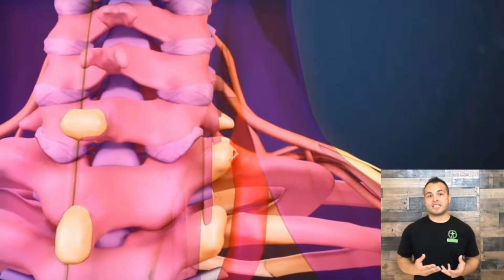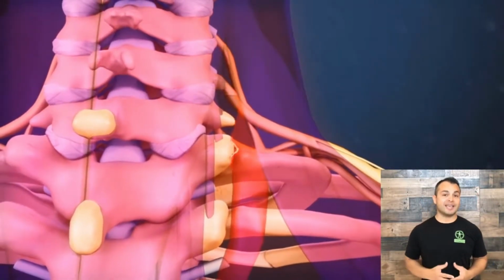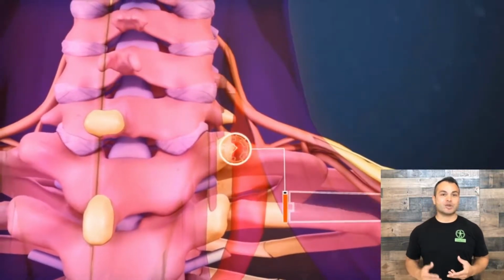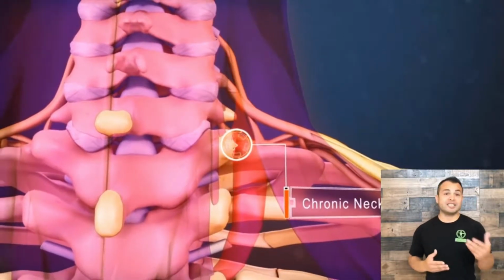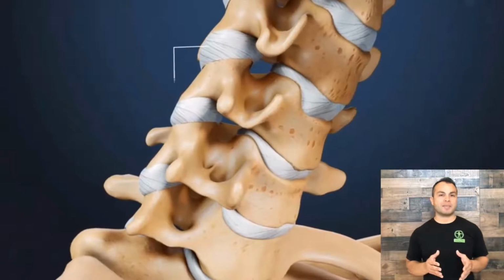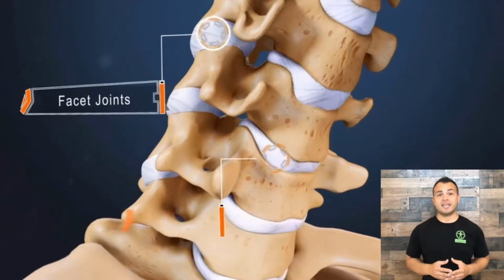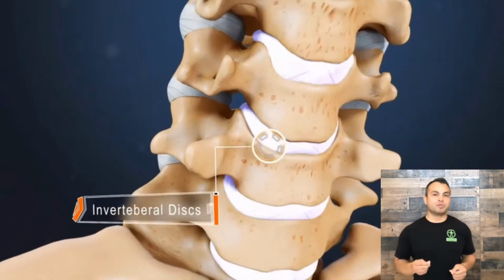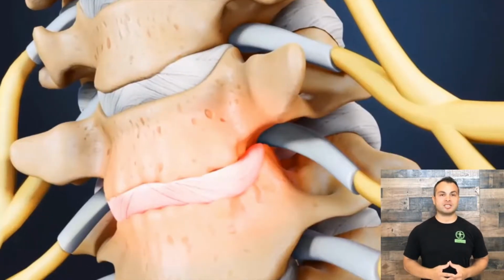Austin Chiropractor Discusses What Causes Neck Pain?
Austin Chiropractor Dr. Daniel discusses the causes of neck pain and what you can do to prevent it.

If you have any family members or friends that you believe could benefit from our services, please have them schedule here: